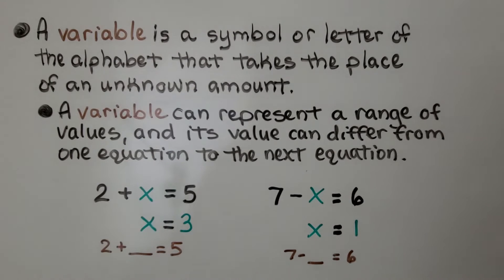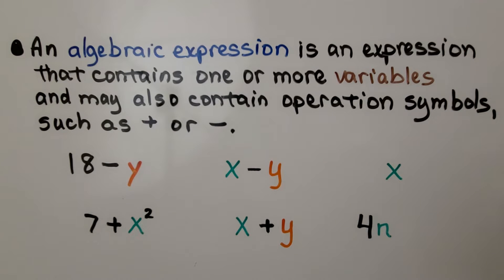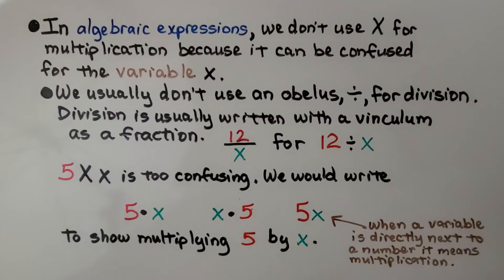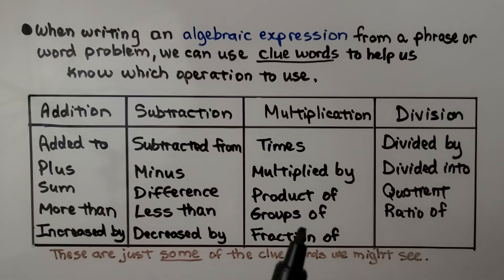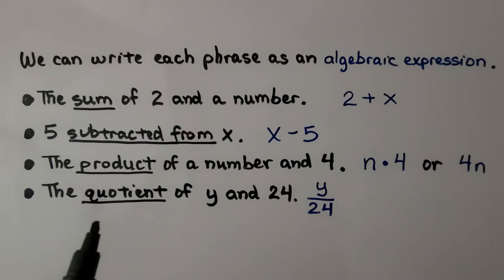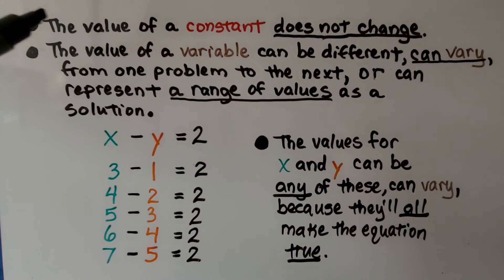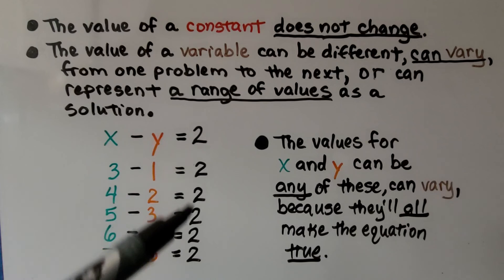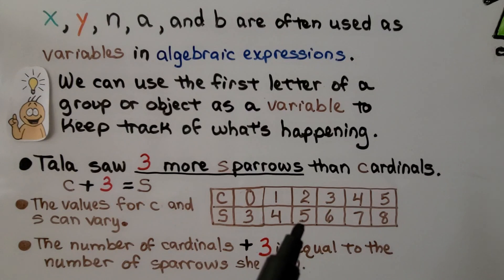6th Grade Math 10.1a, Writing Algebraic Expressions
A variable is a symbol or letter of the alphabet that takes the place of an unknown amount. A variable can represent a range of values, and its value can differ from one equation to the next equation. An algebraic expression is an expression that contains one or more variables and may also contain operation symbols, such as + or -. A constant is a specific number whose value doesn't change. The numbers value stays the same, it stays constant. In algebraic expressions, we don't use an X for multiplication because it can be confused for the variable x. We usually don't use a division symbol for division. Division is usually written with a fraction bar, a vinculum, as a fraction. When writing an algebraic expression from a phrase or word problem, we can use clue words to help us know which operation to use. We show how to write different phrases as algebraic expressions, and we write algebraic expressions as phrases. We can use the first letter of a group or object as a variable to help us write an algebraic expression.

Textbook to use:
 Language: : English
 Paperback : 632 pages
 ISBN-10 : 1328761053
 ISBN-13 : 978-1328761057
 Item Weight : 3.26 pounds
 Dimensions : 8.5 x 1.4 x 10.8 inches